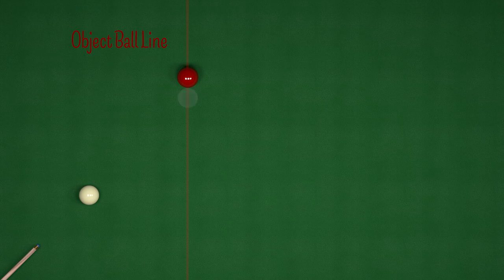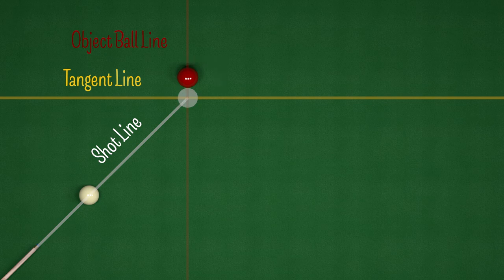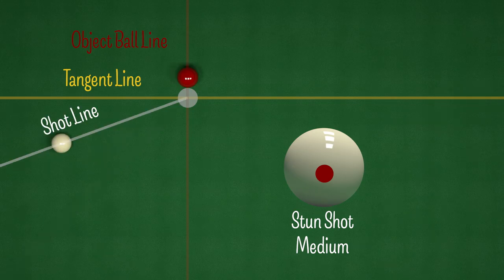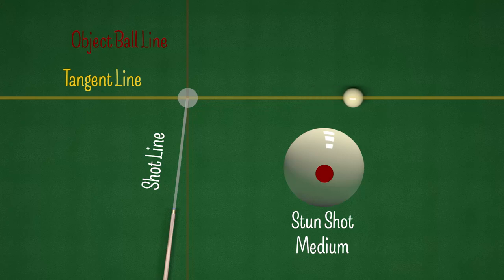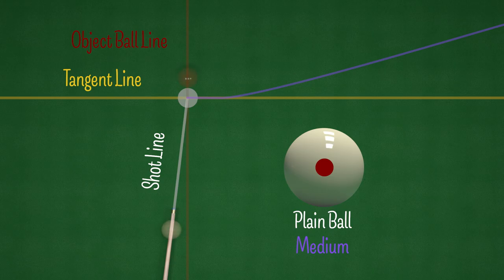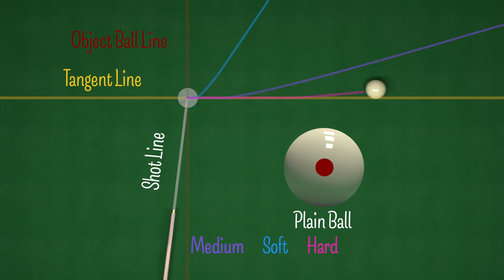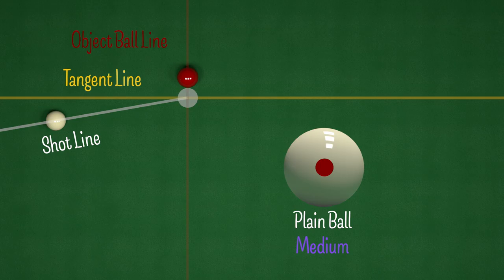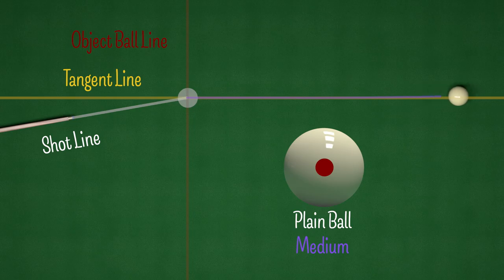Where's the cue ball going? - Part 1 - Stun and Plain Ball | Pool School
This video looks at how we can work out the path of the cue ball after impact with the object ball. Part 1 is specifically about the path with the stun shot and plain ball. Part 2 will cover the path with screw back and part 3 the path with top spin.

The demonstrations are done on a UK pool table but could also easily be carried out on american pool or snooker tables.

Triangle ProChalk

8 Ball Cue Rack